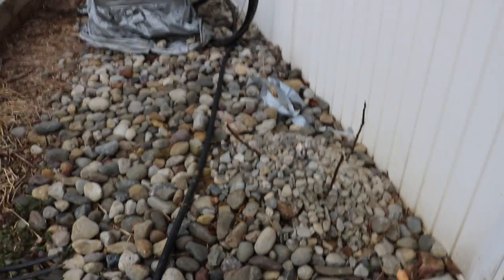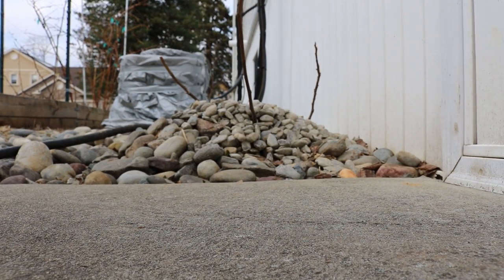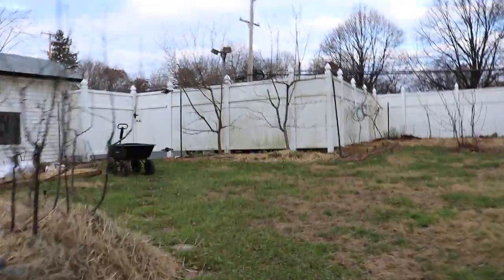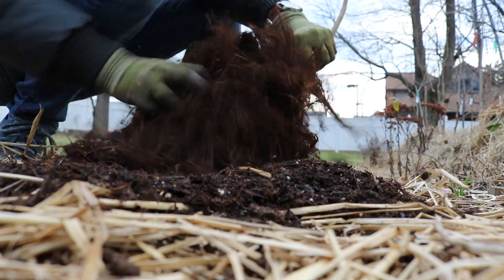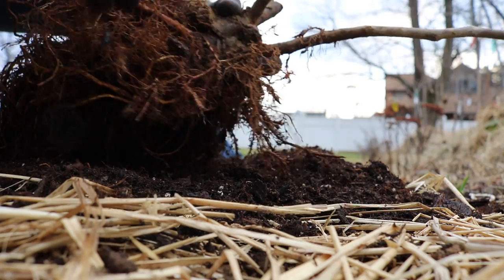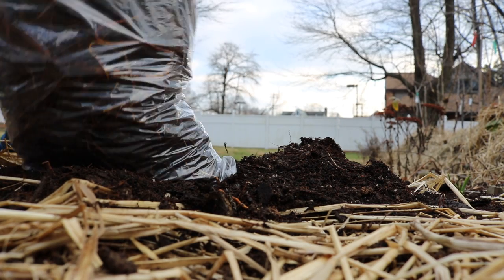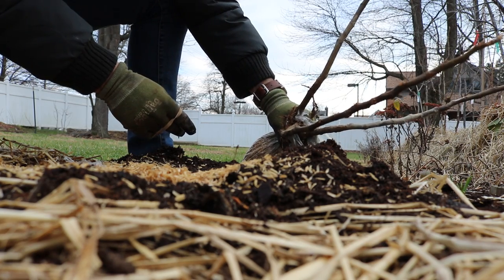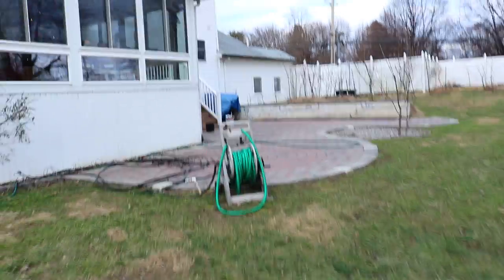Bare Rooting Figs for Shipment or Travelling